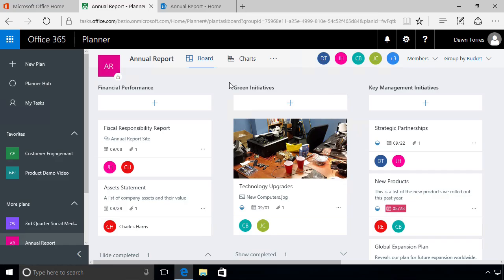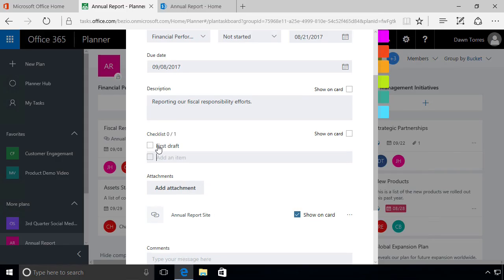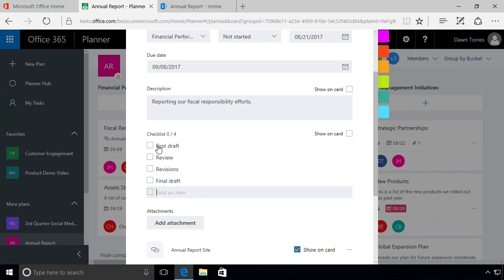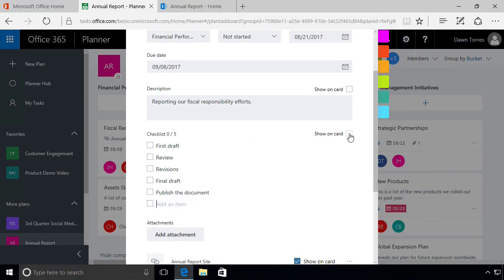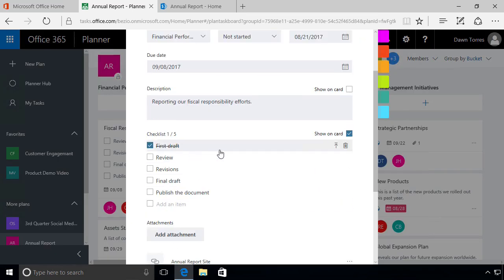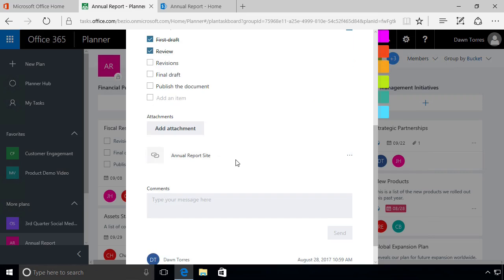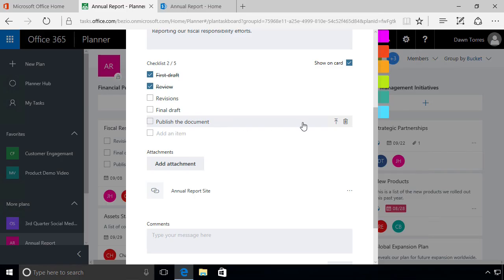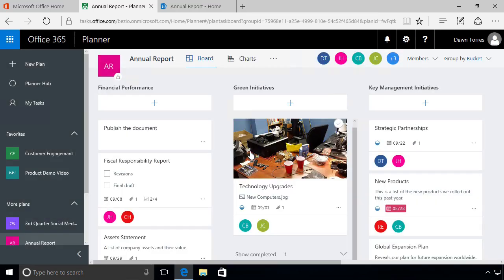9: Microsoft Planner | Add a Checklist to a Task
Microsoft Planner - Complete Course

Thanks